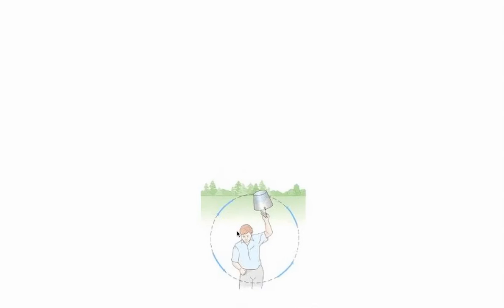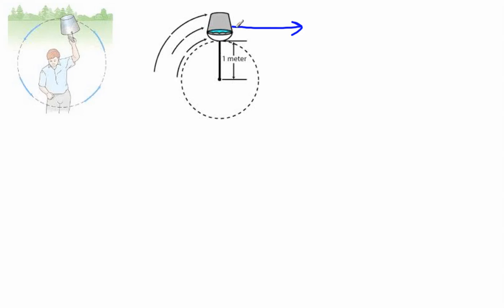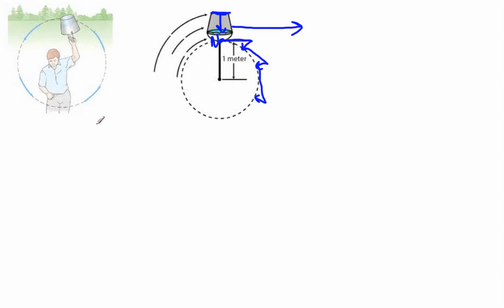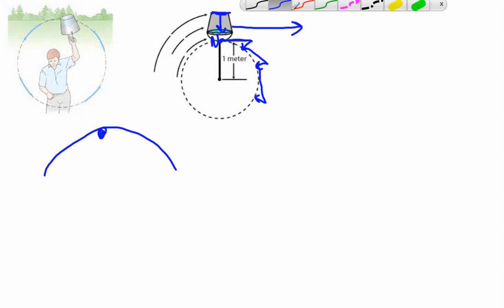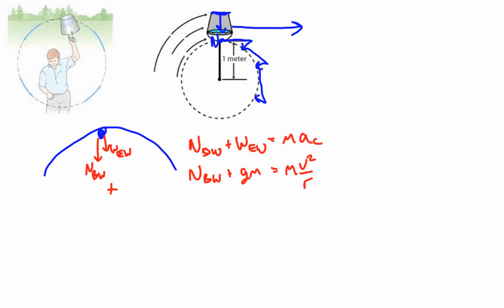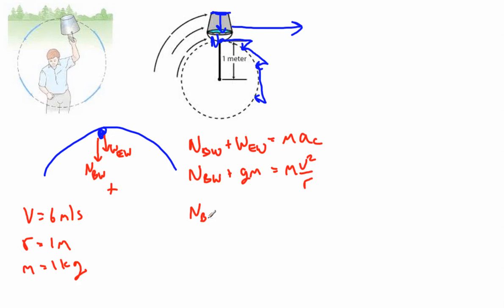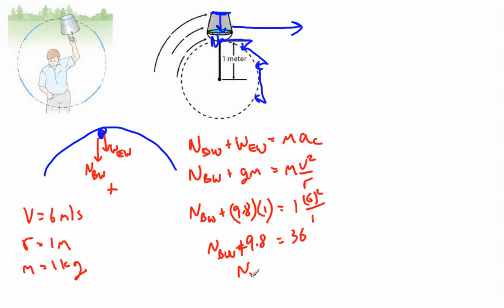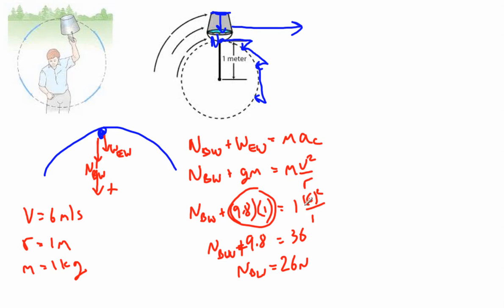Nov7Lesson Part 3